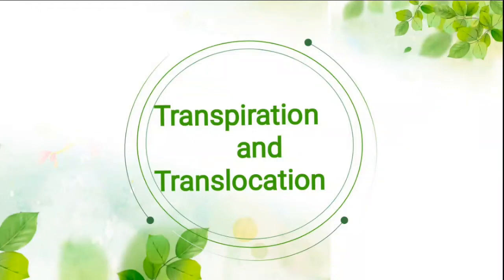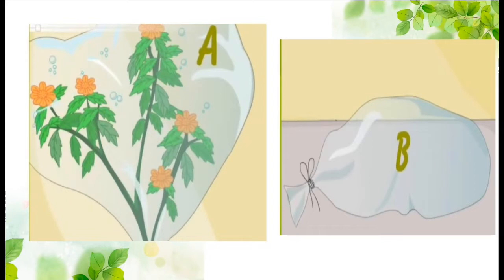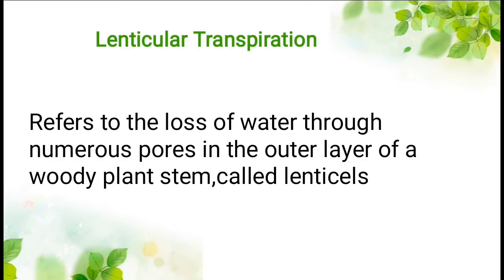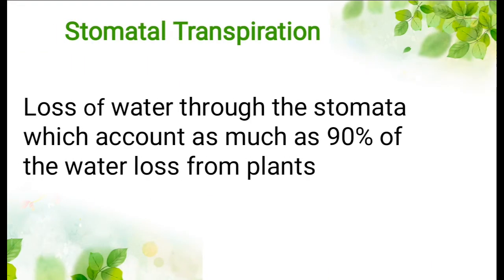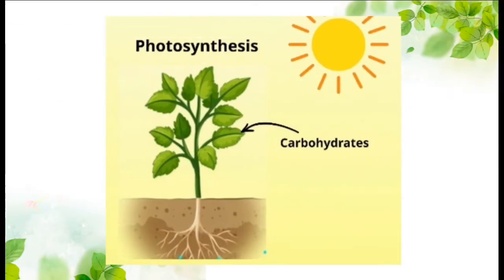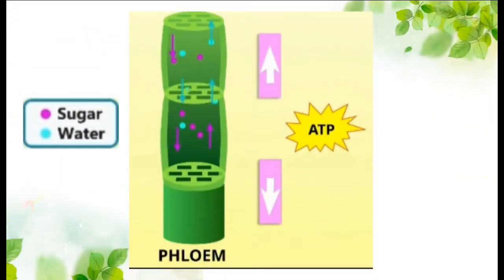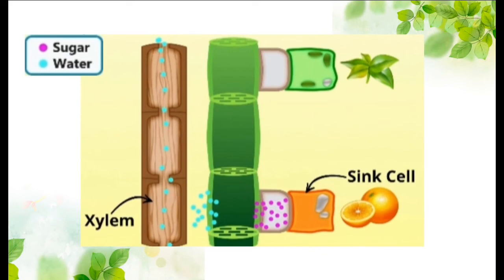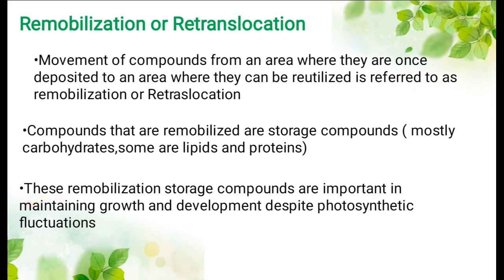crop science reporting